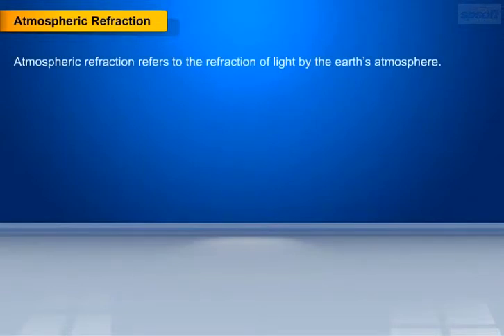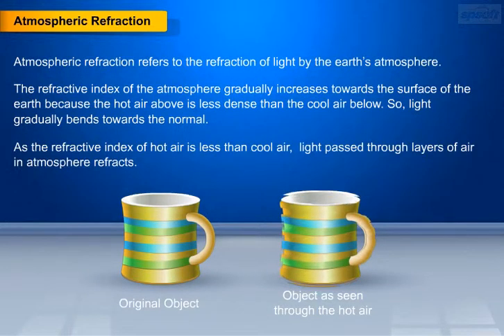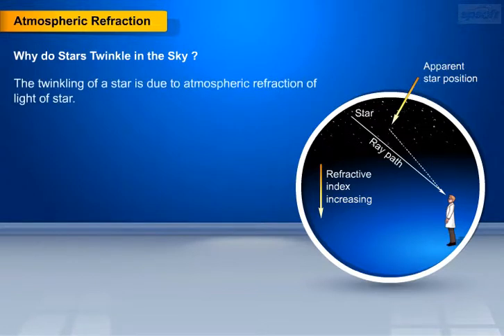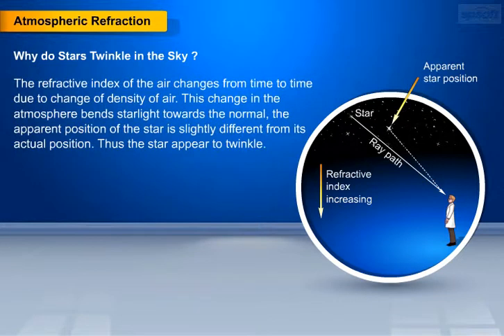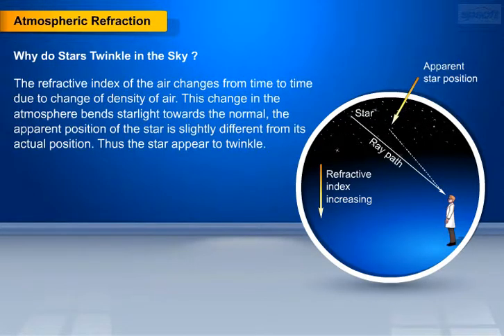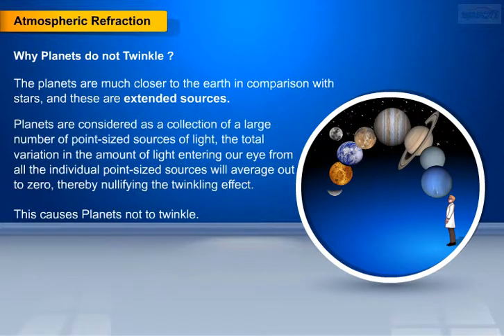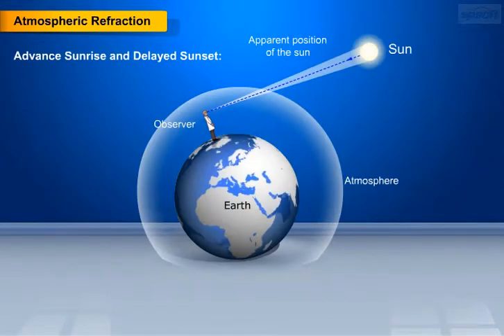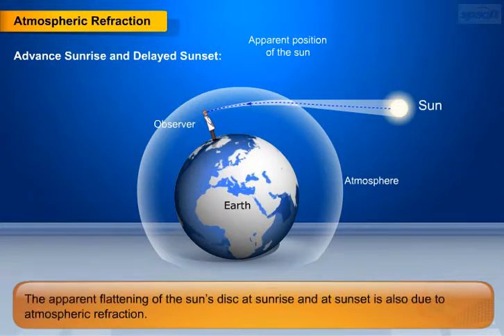Refraction Dispersion and Scattering of Light – Part 3